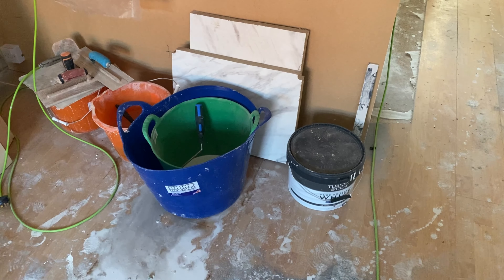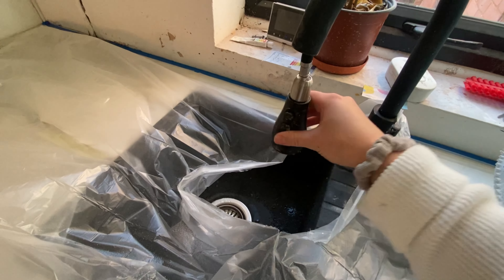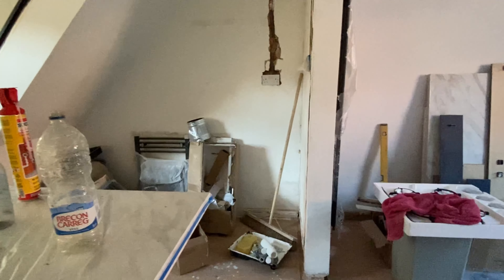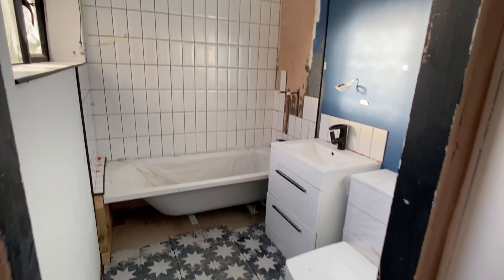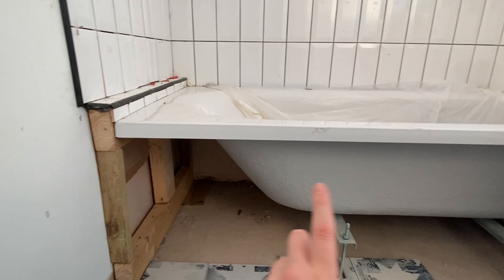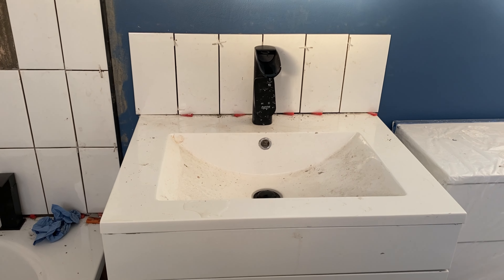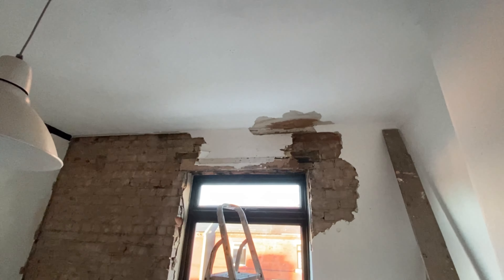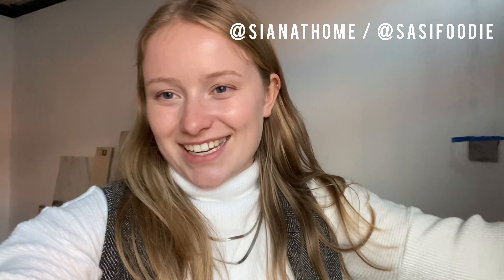UK home renovation - We have progress?! | Home reno tour: Part III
We have lift off!🚀

I know there’s still a lot to do to make this house liveable but I can see my vision coming to life! So happy with this little bit of progress - but seriously what do you think of the tiles?!